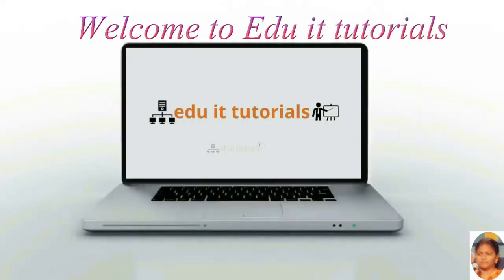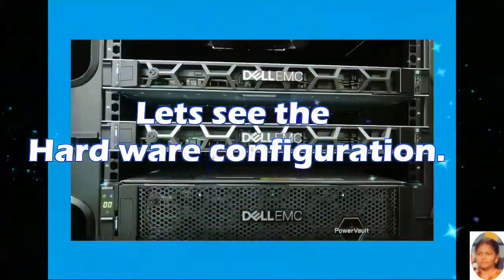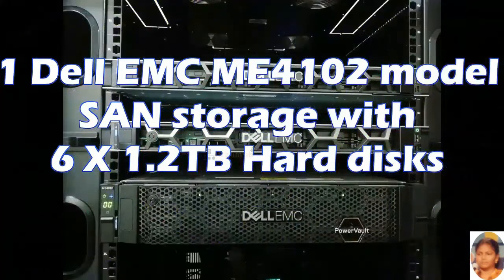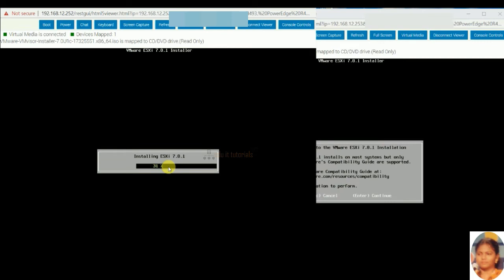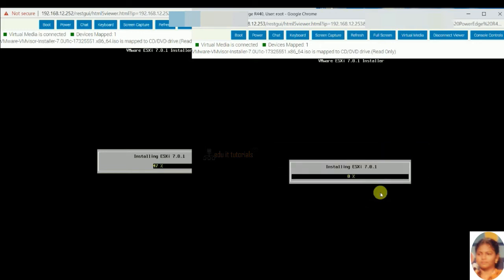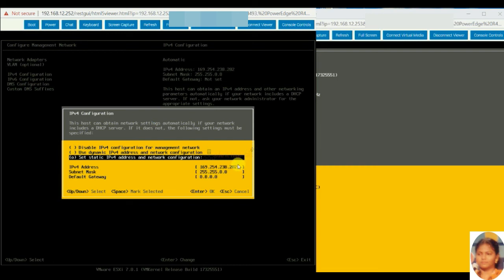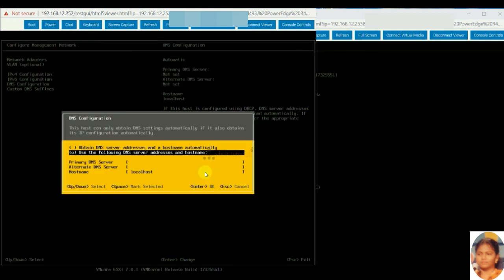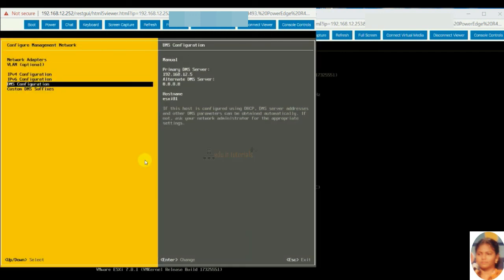Complete DATACENTER Configuration in VMware7 Part1 | ESXi Hosts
In this video We will see Complete DATACENTER Configuration in VMware7
Here we are used
2no of Dell Poweredge R440 servers, with 192 GB RAM, 2 480GB hard disk with raid 1
1 Dell EMC ME4102, model San storage with 6 no of 1.2TB Harddisks.
to configure datacenter.